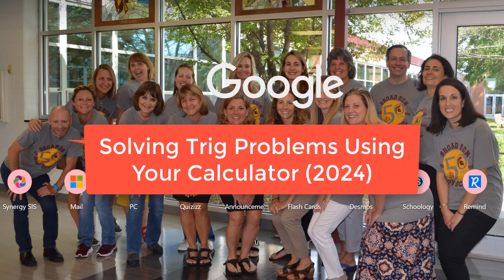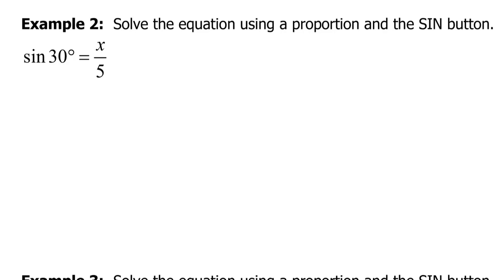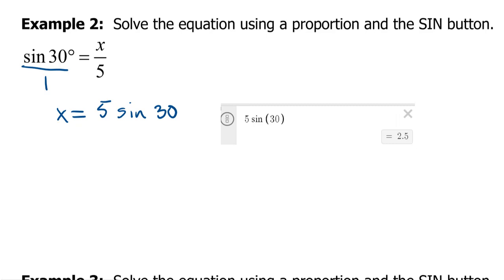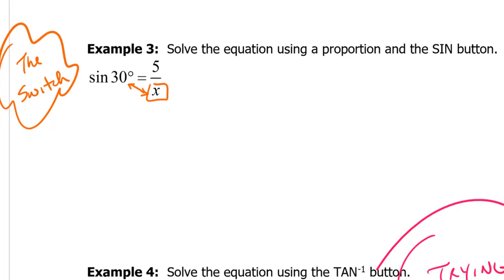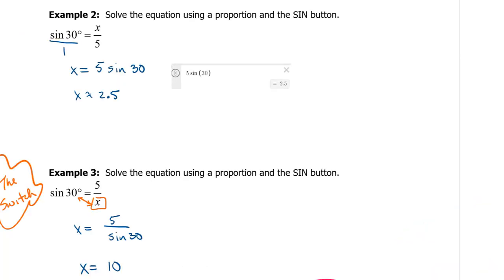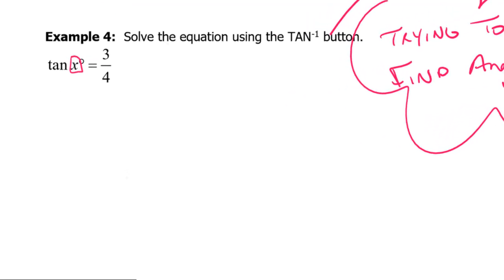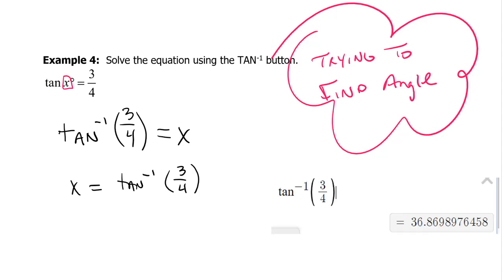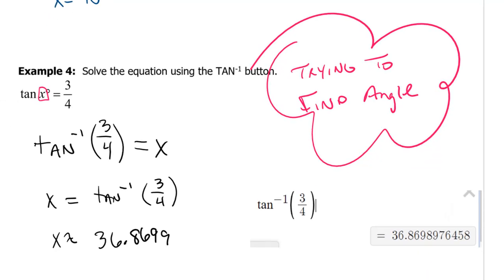Solving Trig Problems Using Your Calculator (2024)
Solving trig problems usig your a desmos